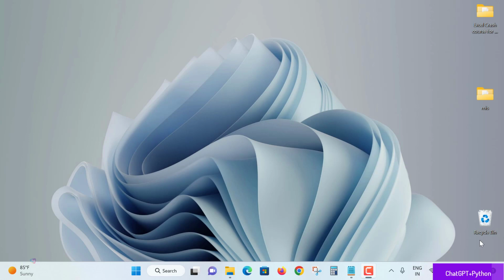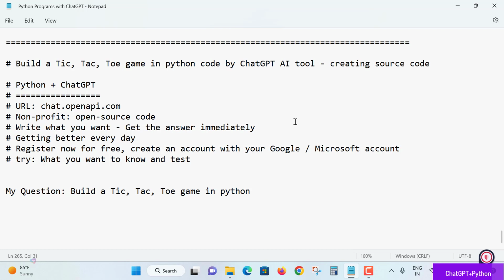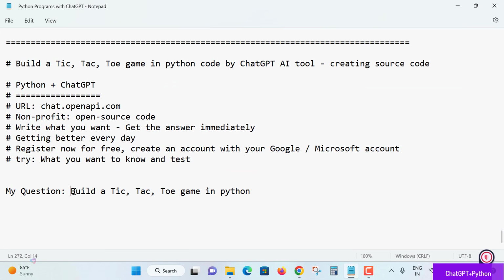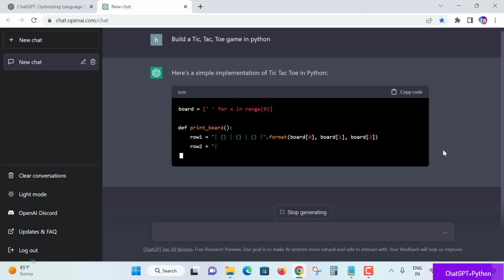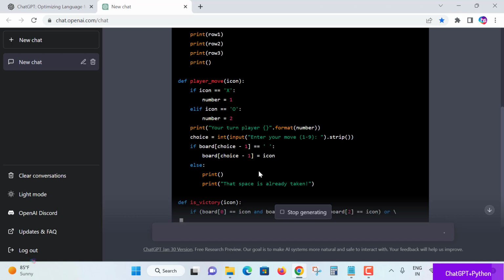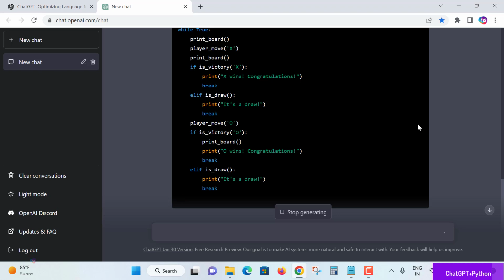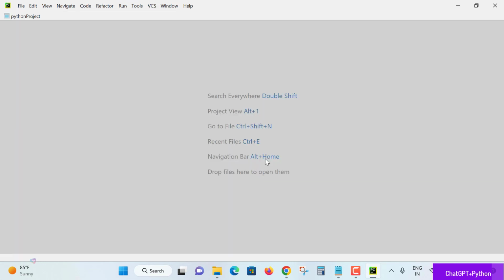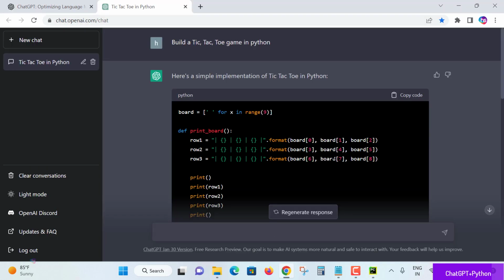Python - Chat GPT + Python Tic Tac Toe Game - chatgpt Openai